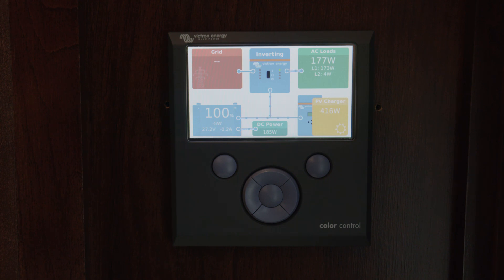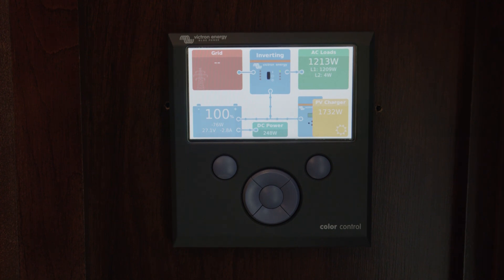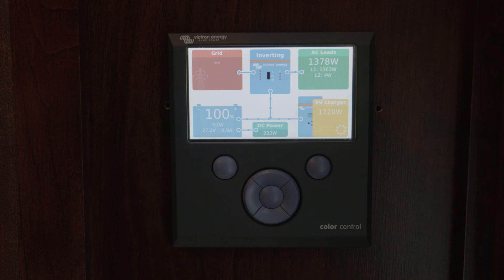FAQ: All About the Victron Color Control GX l Battle Born Batteries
Here at Battle Born Batteries, we get a lot of questions about the components that work with our batteries. In this new FAQ video, our CEO Denis explains how the Victron Color Control GX works with our products.